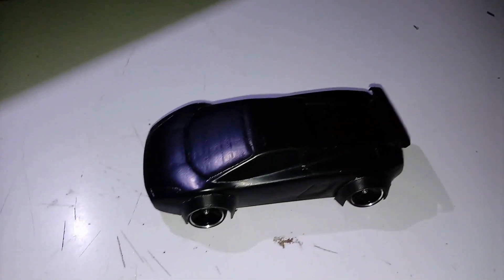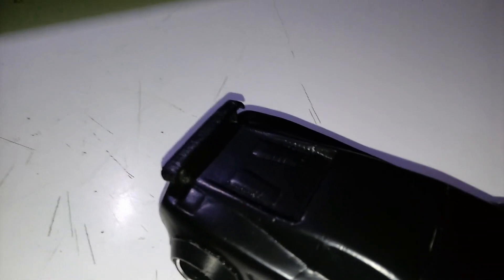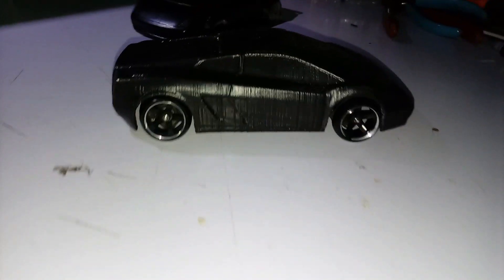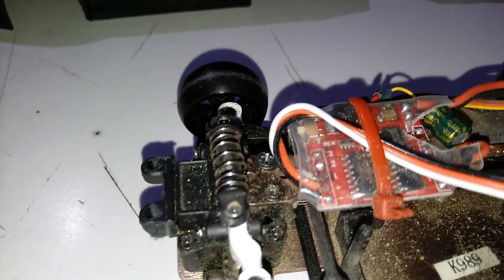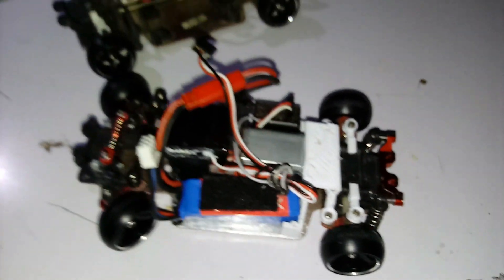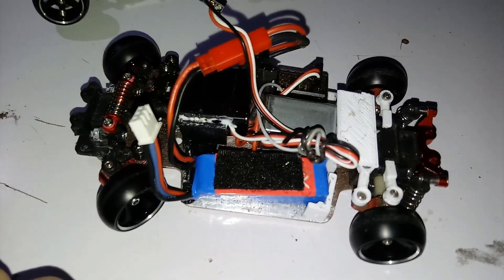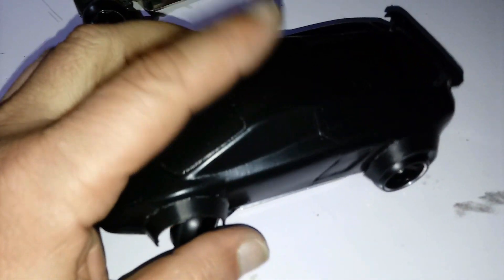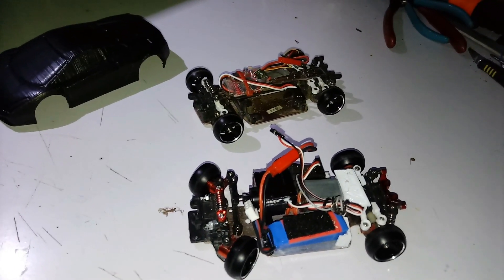WLtoys K969 gets lonely...demands Liberty Walk .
Hello all you boys and girls. Welcome to my inside world. It's quite the regular place to be. Never fear you're safe with me...well maybe.